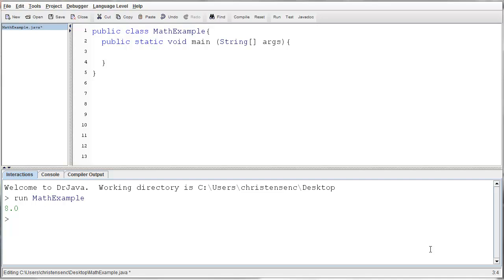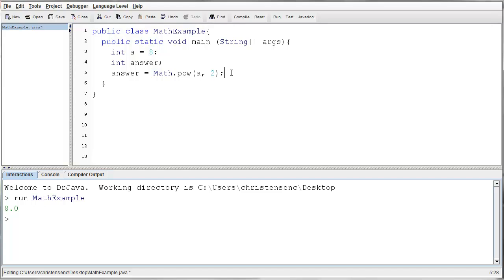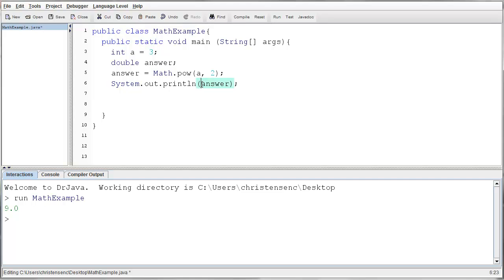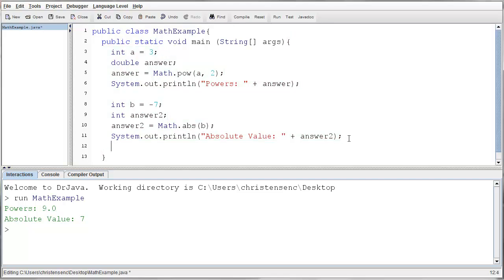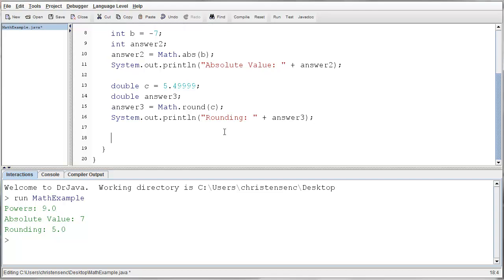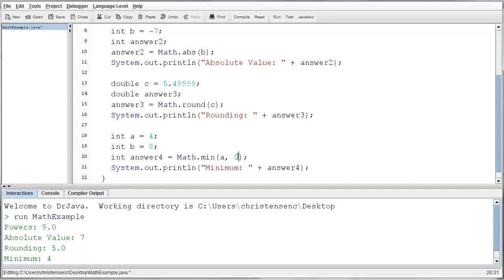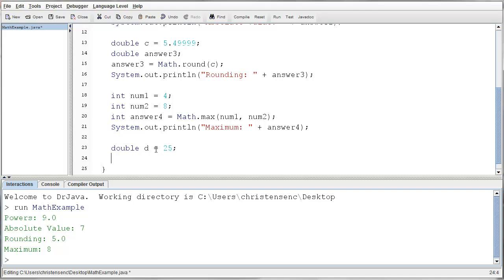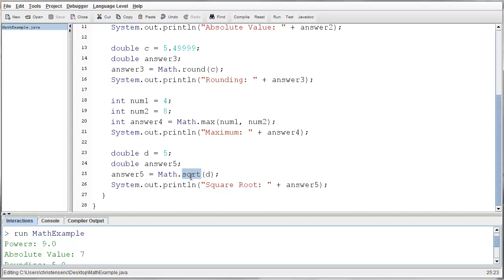Java - Math Examples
What are the basic methods of the Math class?